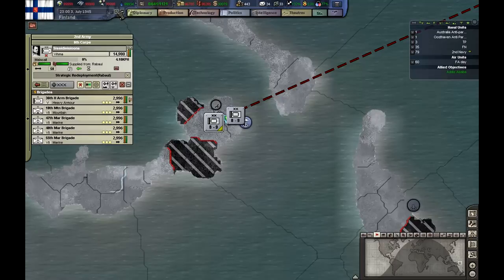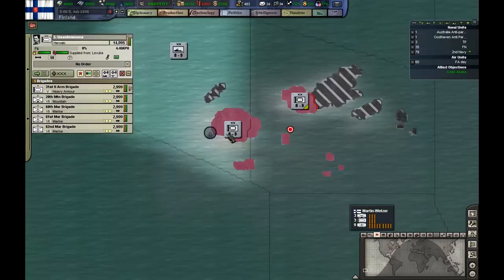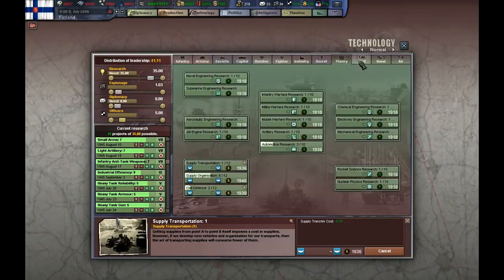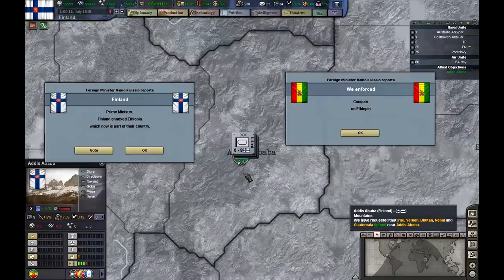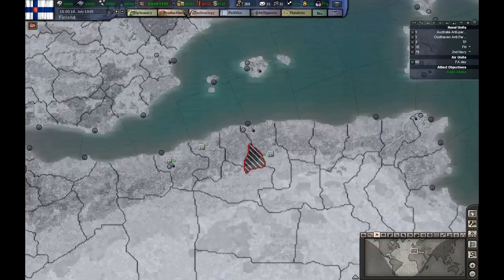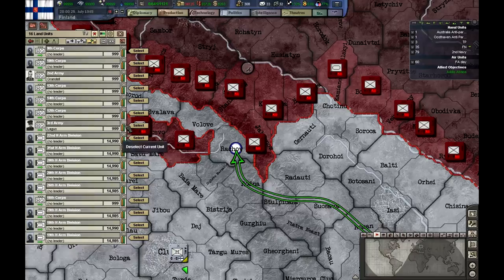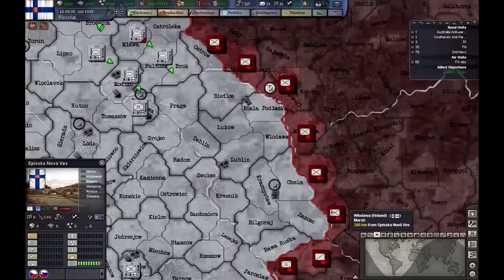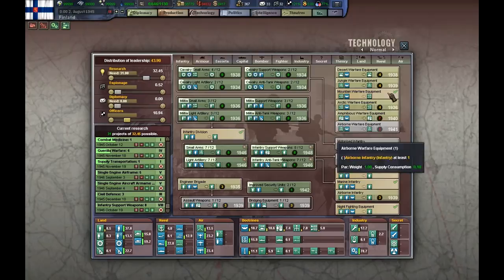Hearts of Iron 3 Their Finest Hour - Let's play Finland (World Conquest) part 50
The preparation for the war with Soviets continues. Finland annexes Ethiopia and puppets rebel UK.